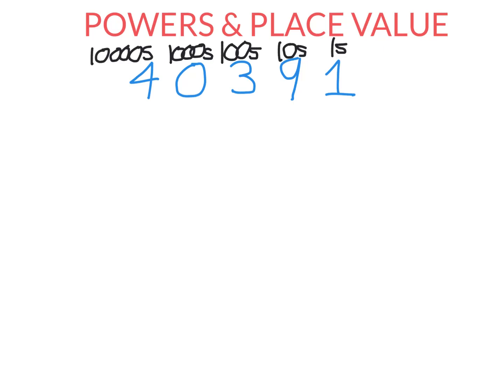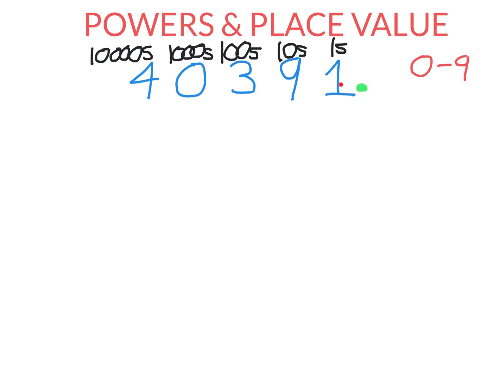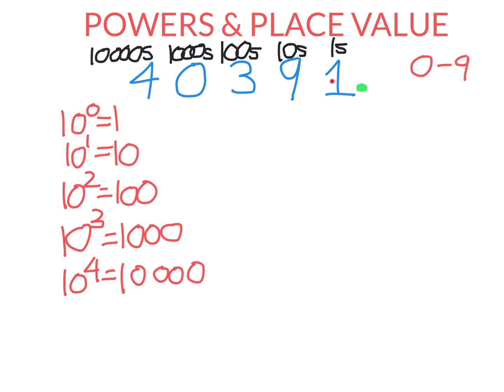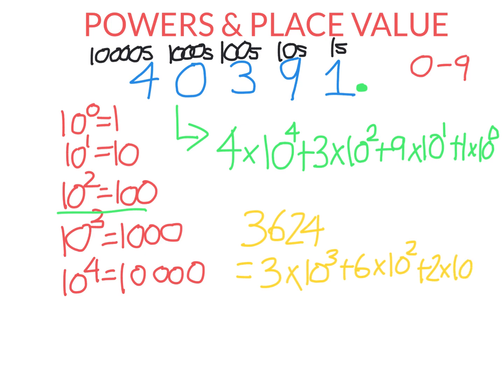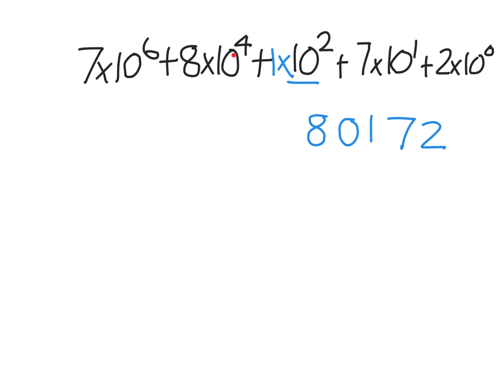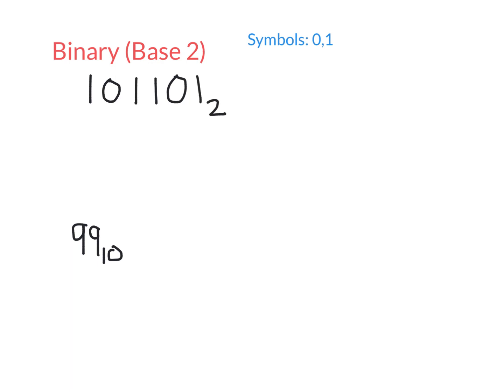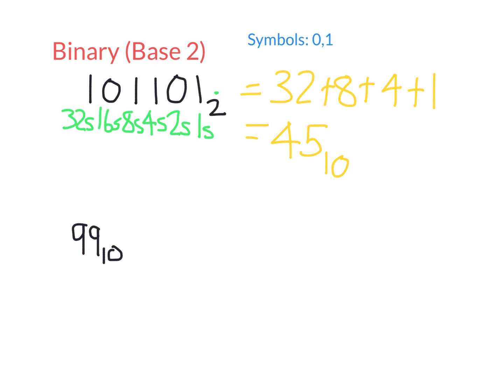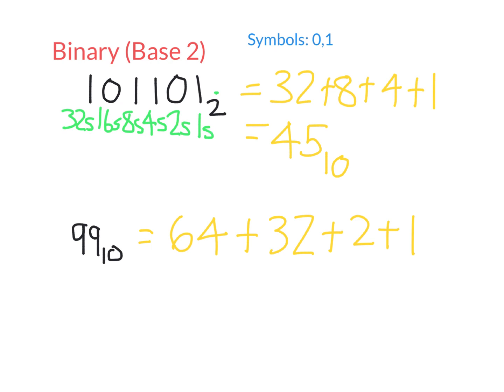Powers and Place Value